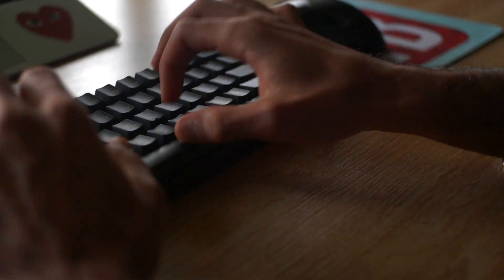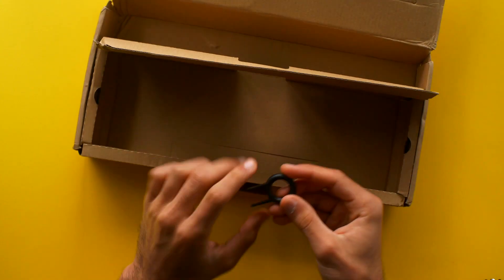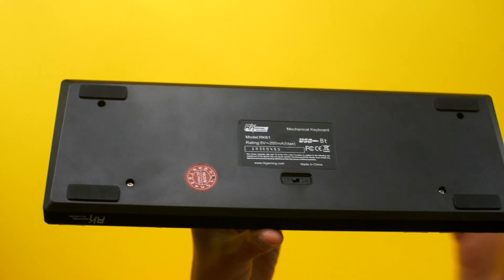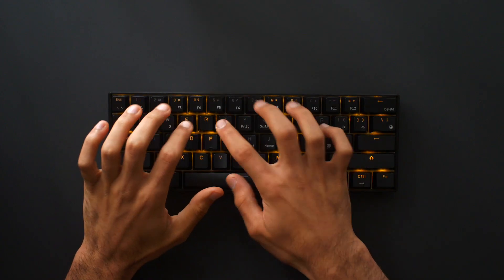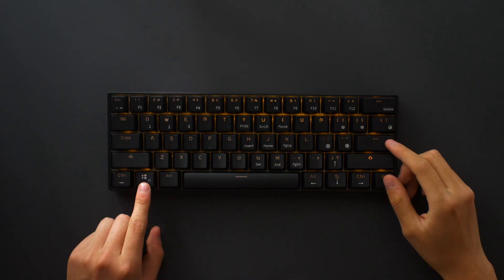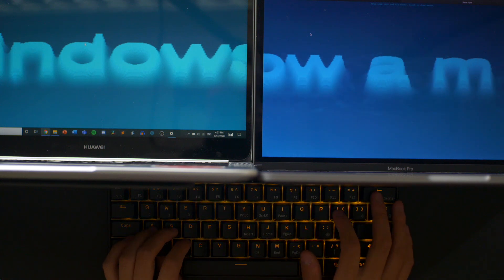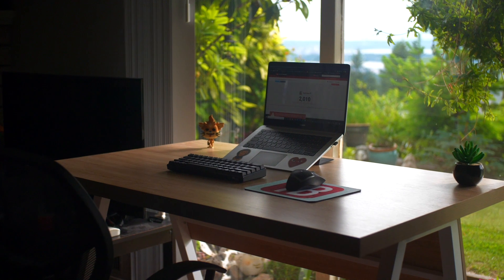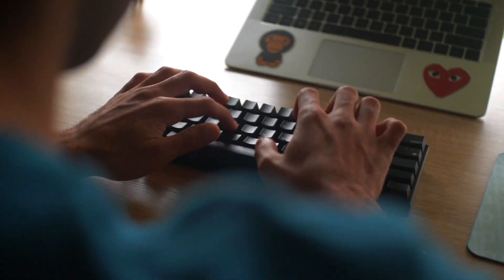Royal Kludge RK61 Keyboard Review